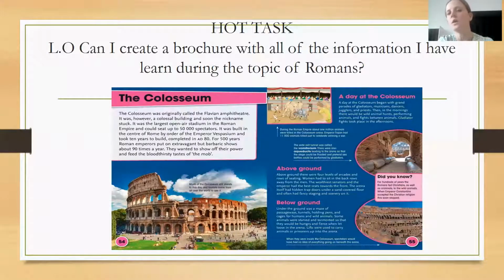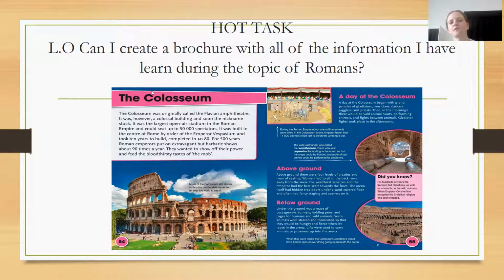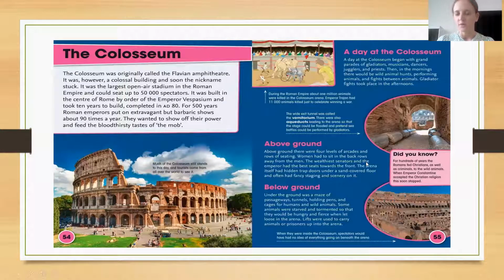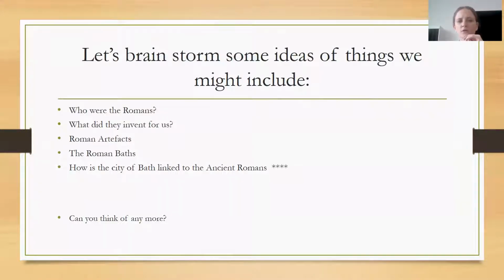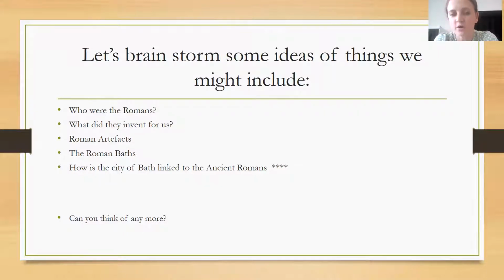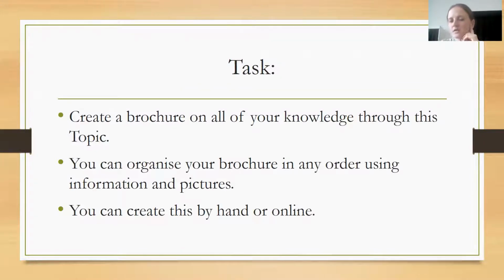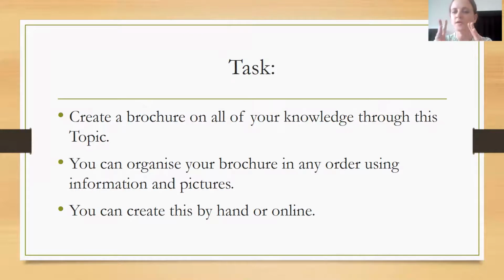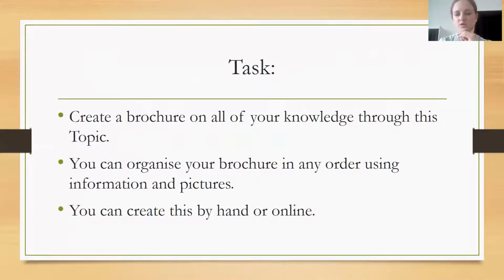Year 4 12th February Wider Curriculum Mae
In this lesson, can you create a brochure with all of the information you have learned during the topic of Romans? Please upload any work onto Tapestry by 4pm today.